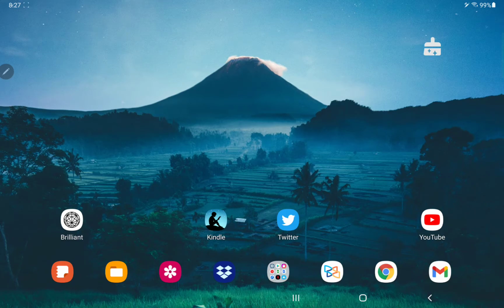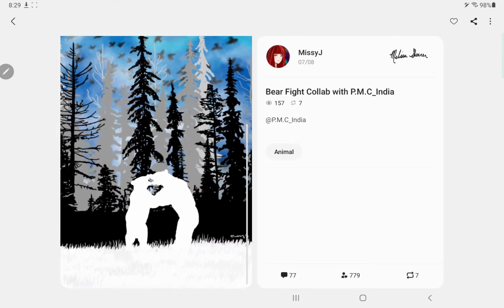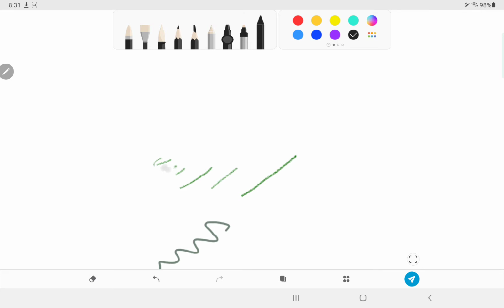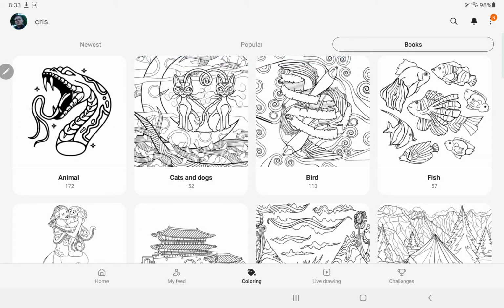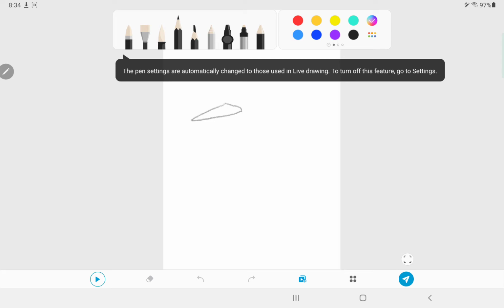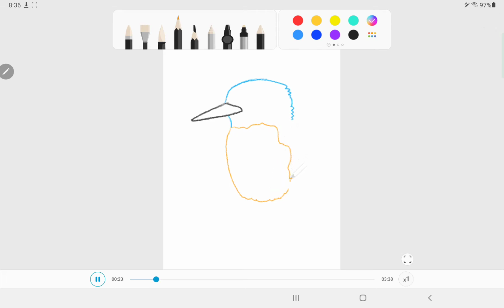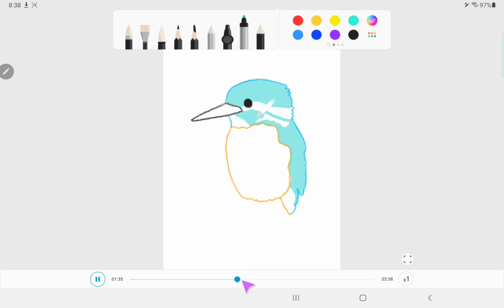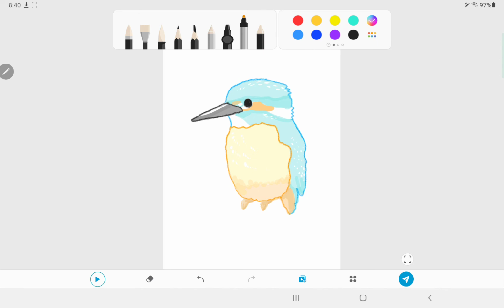How I Relax and Unwind - The Best Drawing App [Better than Paid]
The app is called PenUP and you can find it in the Galaxy App Store.